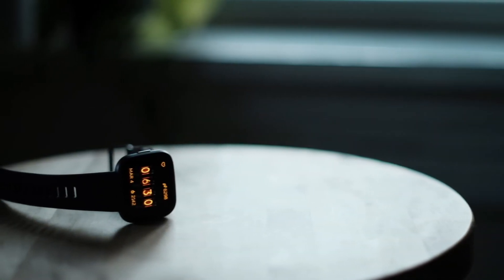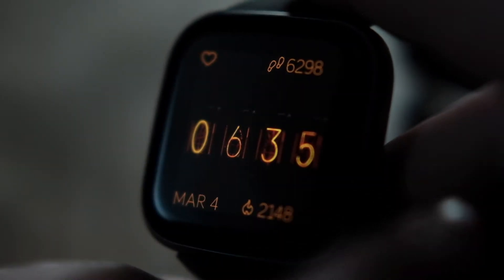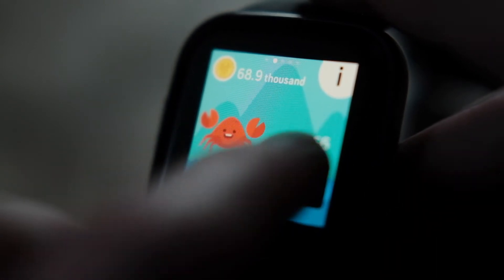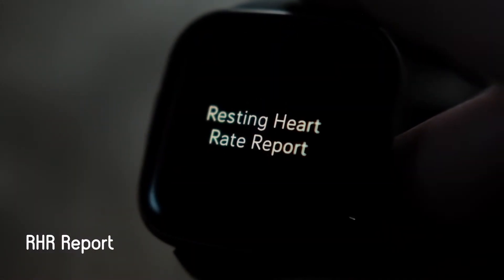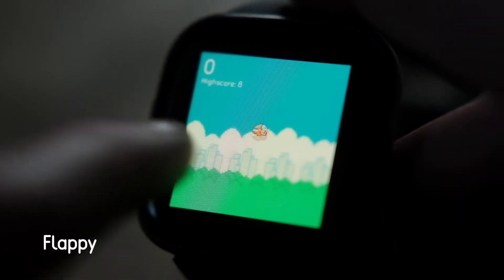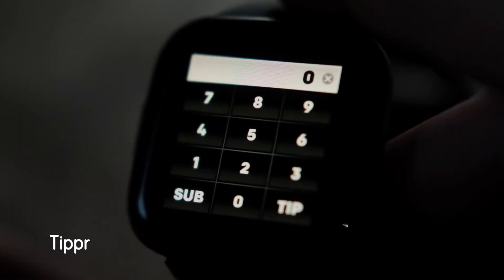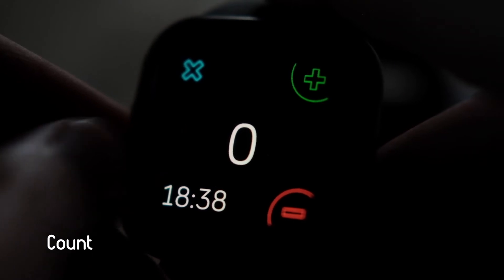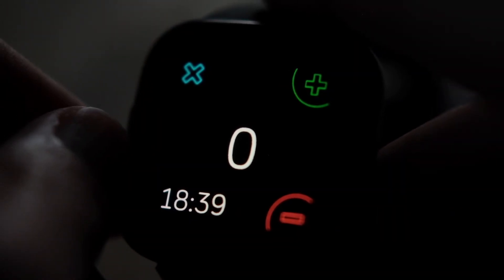Top 5 Favorite Fitbit Versa Apps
A quick list of my top 5 favorite fitbit apps so far...

- 𝙂𝙀𝘼𝙍 -
ᴄᴀᴍᴇʀᴀ: Fujifilm X-H1
ʟᴇɴs: Minolta Rokkor-X PG 50mm f/1.4
ᴍɪᴄ: Pixel MC-50 + PowerDeWise Lav Mic
ᴇᴅɪᴛɪɴɢ sᴏғᴛᴡᴀʀᴇ: Final Cut Pro X

- 𝘾𝙍𝙀𝘿𝙄𝙏𝙎 -
ᴍᴜsɪᴄ: Artificial.Music